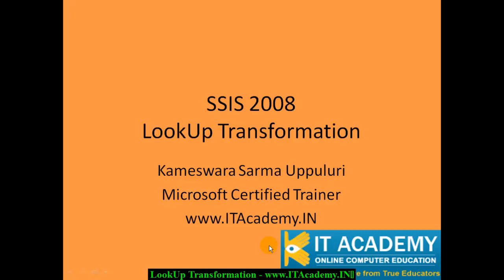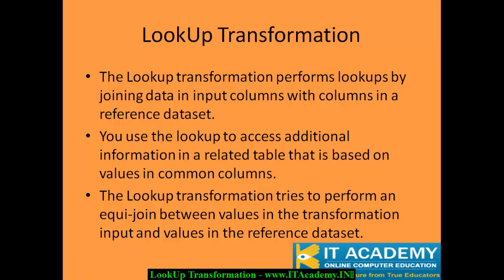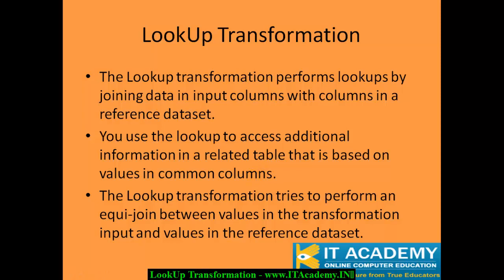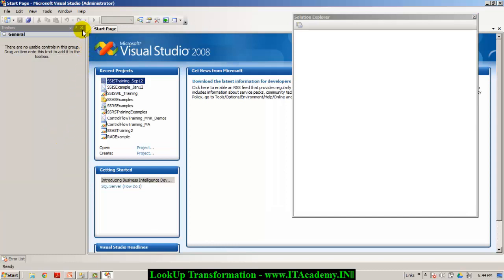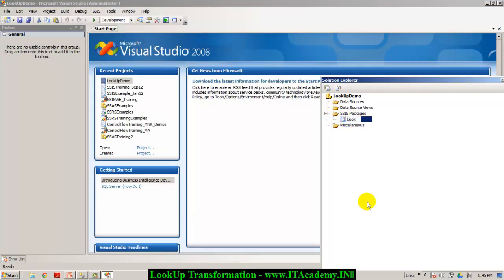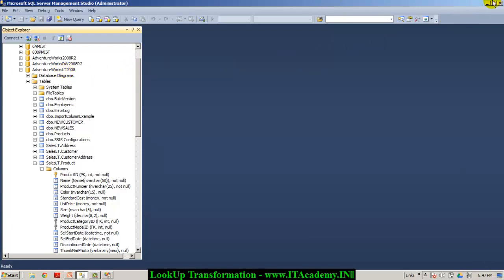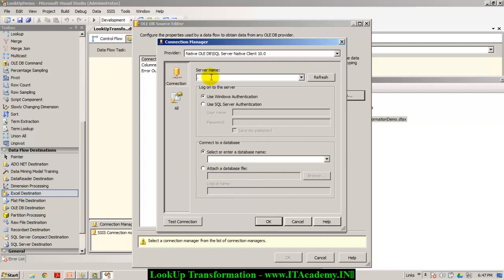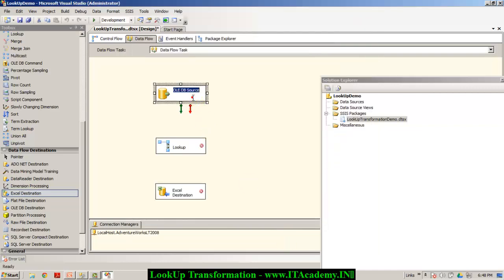LookUpTransformation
In this video, we will explain to you how to work with LookUp Transformation.